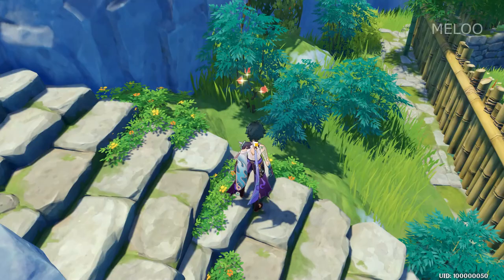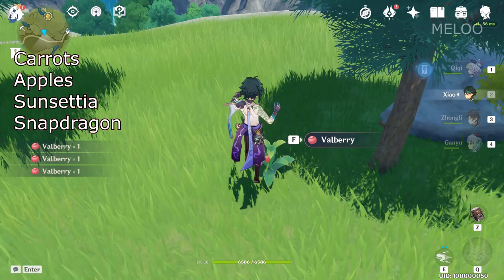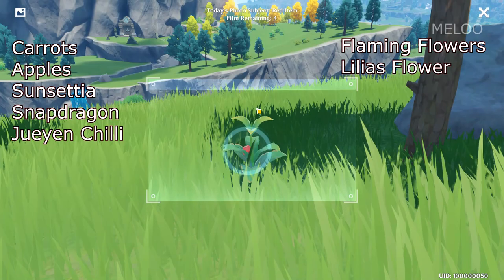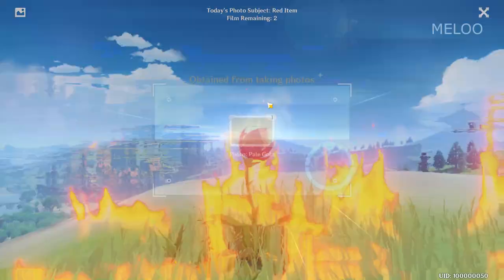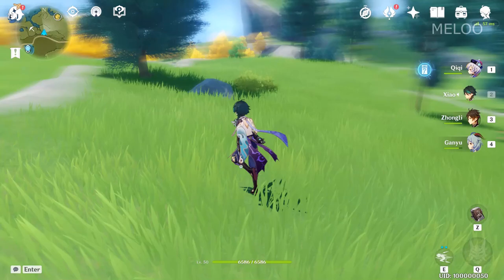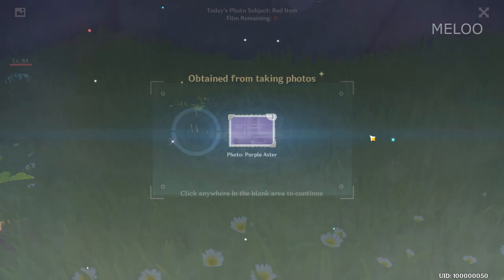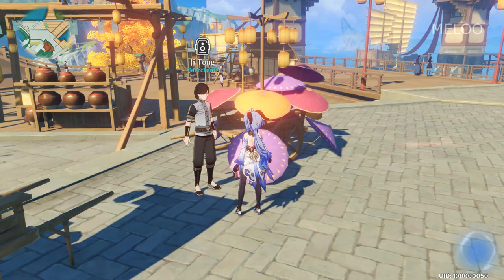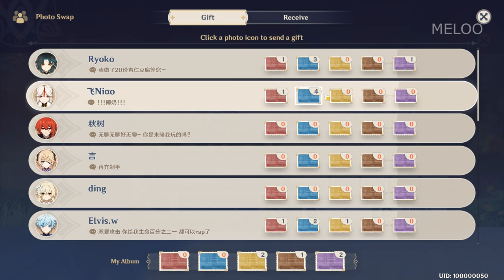Genshin Impact - Fortune Trove Photo Guide (Five Flushes of Fortune Event)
Genshin Impact (PC / PS4 Pro) - Fortune Trove Photo Guide for Five Flushes of Fortune Event

About Meloo:
Meloo is a channel that produces Guides, Creative Edits, High Quality Lore Videos, Comparisons & Mods for new video game releases. In my videos I  draw parallels, use Juxtapositions and other editing techniques to deliver my Gameplay in a transformative manner from the original narrative rather than full let’s plays. I usually focus on games for a more mature audience. All Gameplay is my own and is recorded and edited by me.